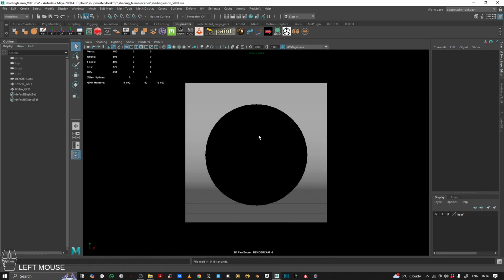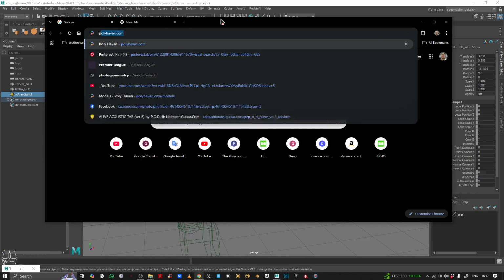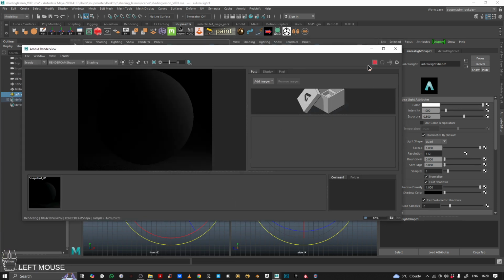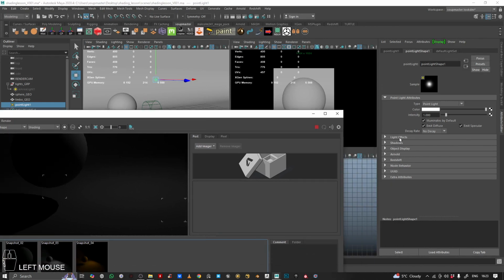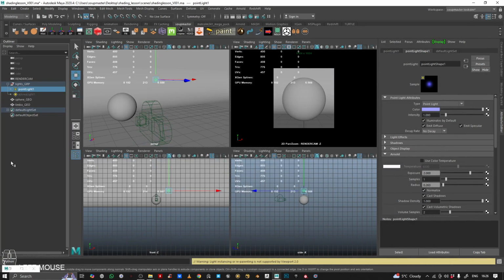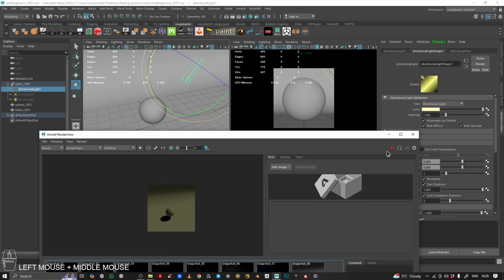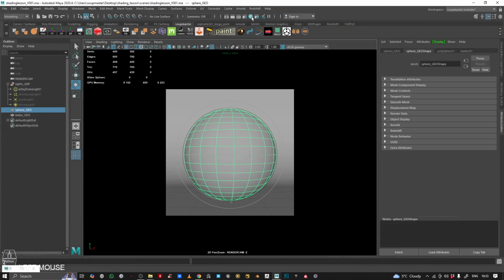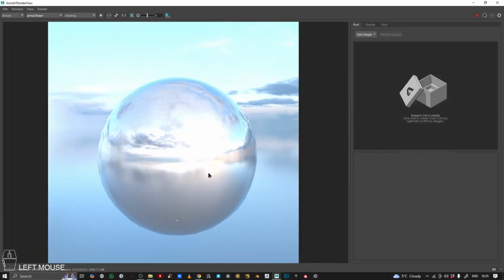Tutorial 017 - CG Lighting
🎬 Tutorial 017: LIGHTING
In this episode, we are gonna talk about LIGHTING!!!